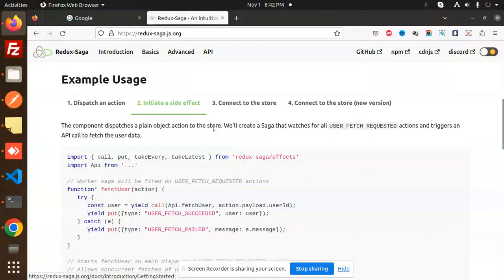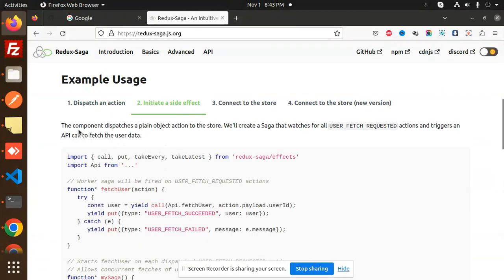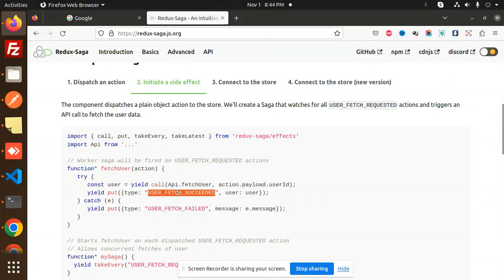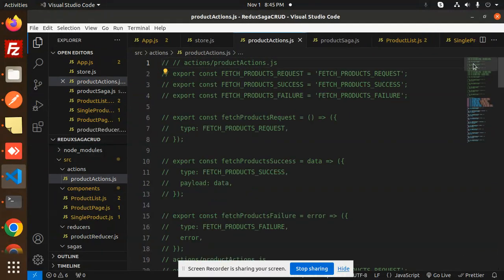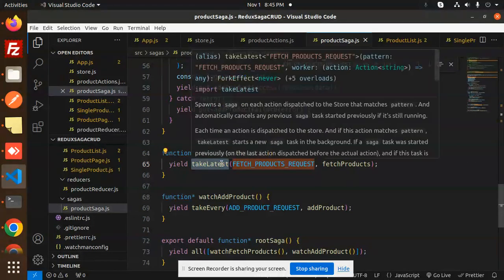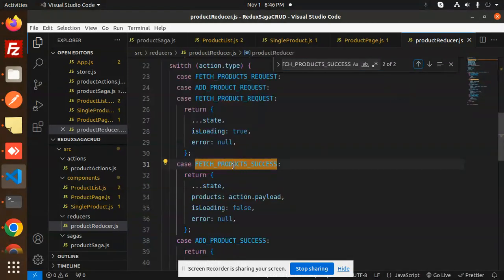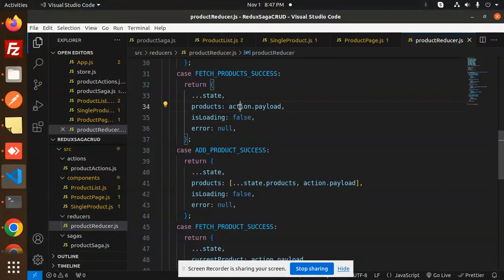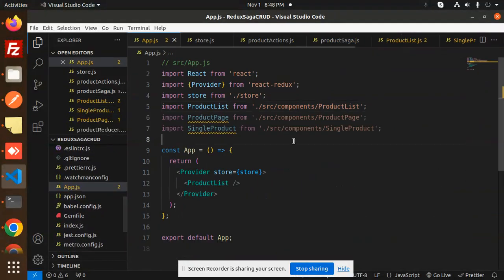Mastering Redux Saga in React Native: A Step-by-Step Guide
React native + Redux-saga
In this comprehensive guide, we'll dive deep into the world of Redux Saga and how to seamlessly integrate it into your React Native projects. Whether you're a beginner looking to understand the fundamentals or an experienced developer seeking to enhance your skills, this step-by-step tutorial will walk you through the entire process. You'll learn how to handle asynchronous actions, manage side effects, and create smooth, performant apps with Redux Saga. Join us on this journey to become a Redux Saga pro and take your React Native development to the next level!"

This description provides a clear overview of what viewers can expect to learn in the video, making it enticing for those interested in Redux Saga and React Native development. You can further customize it to match the specific content and objectives of your video.

Nest